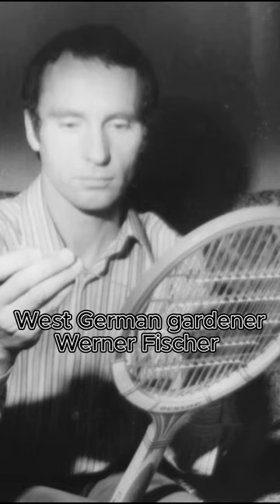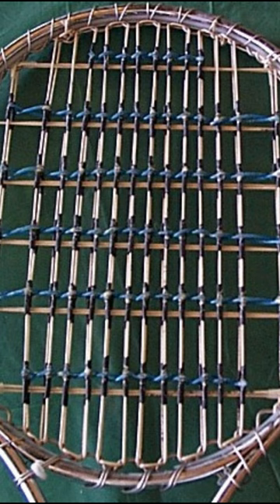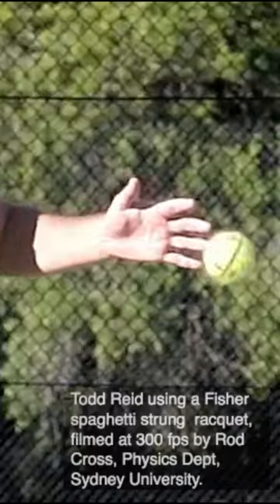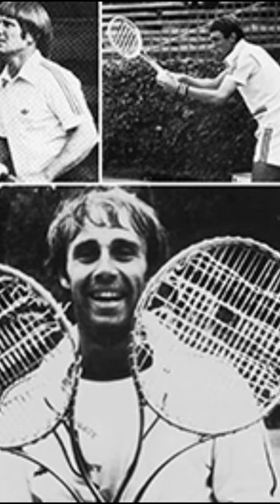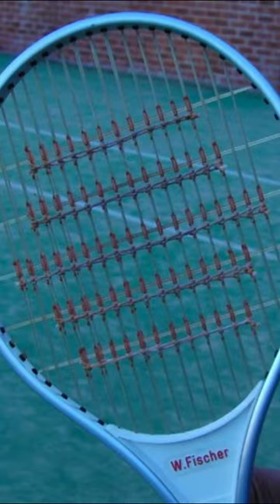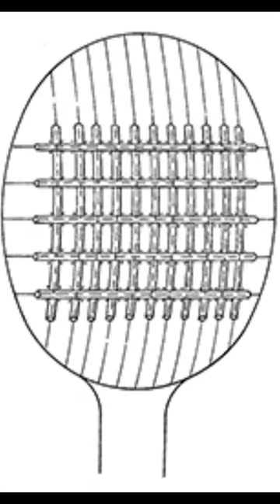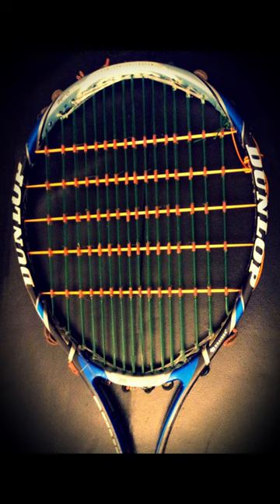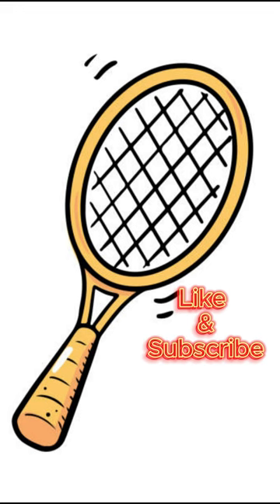Is Spaghetti Racket the new face of tennis?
backbone of tennis